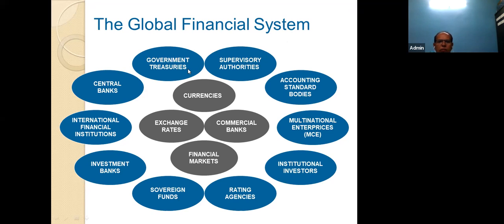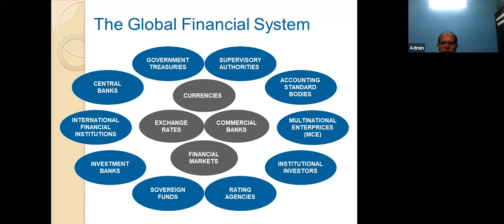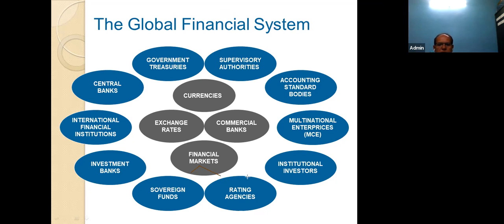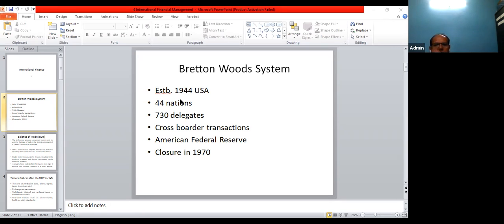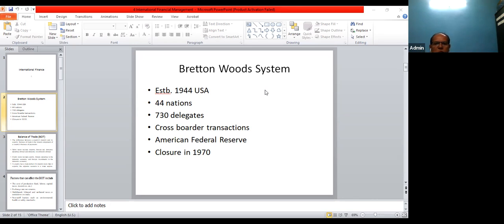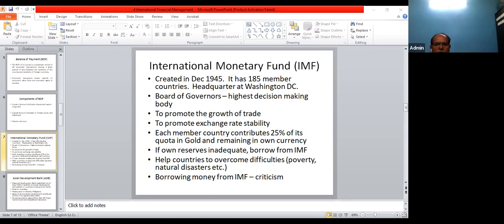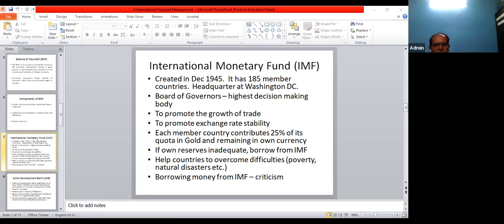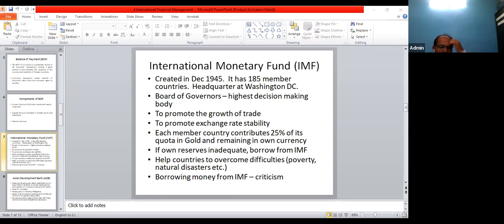International Finance Online Lecture Day8 S3 305FIN SC-FIN-04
MBA Lecture 3rd semester Matrix School Of Management Studies